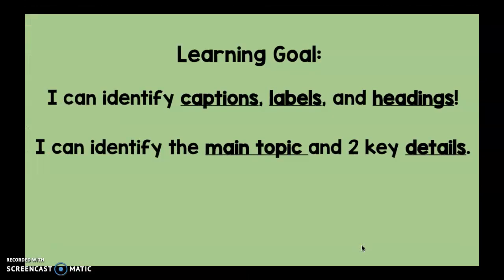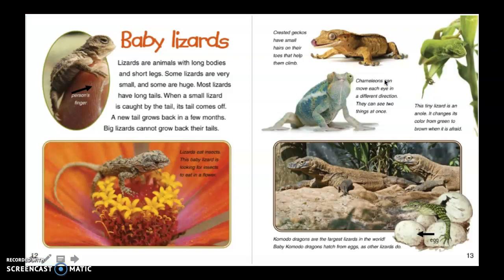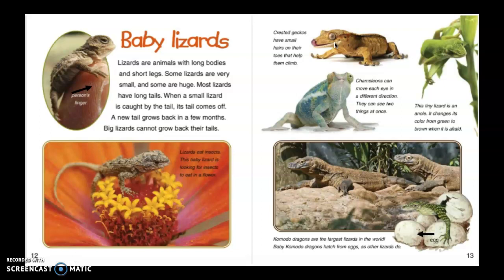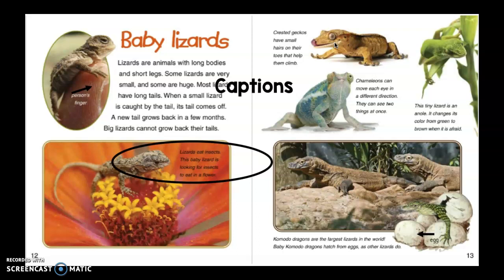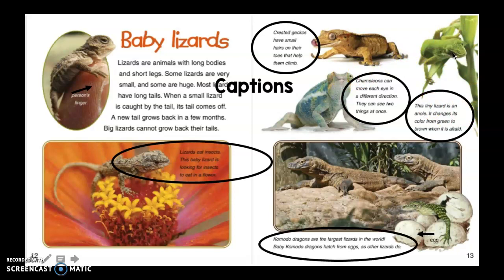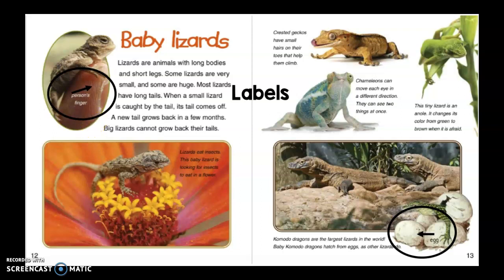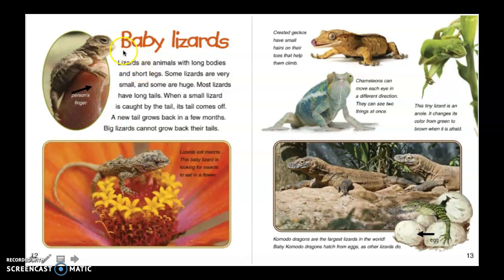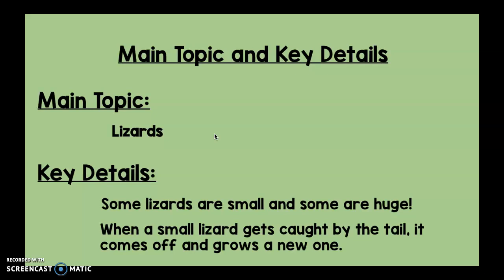Review main topic captions headings labels